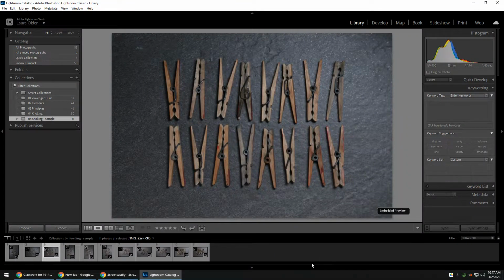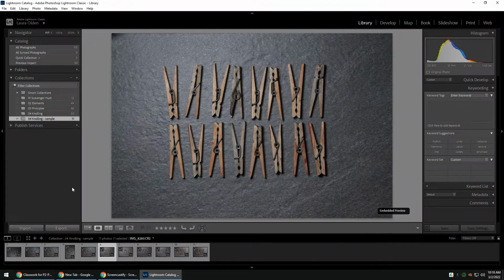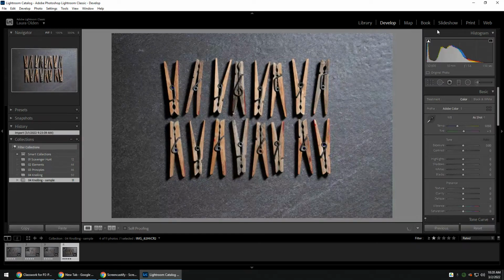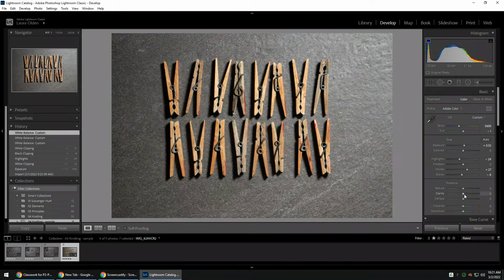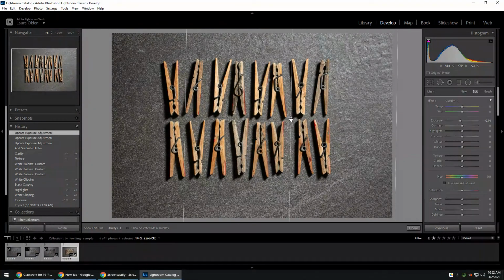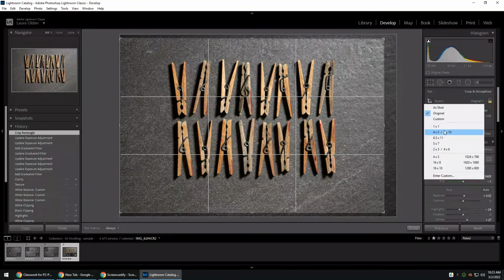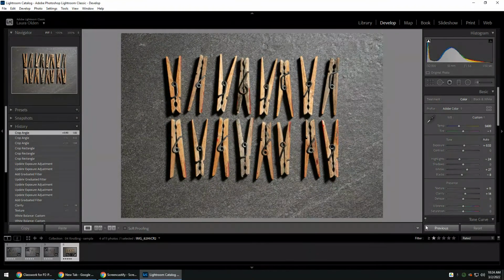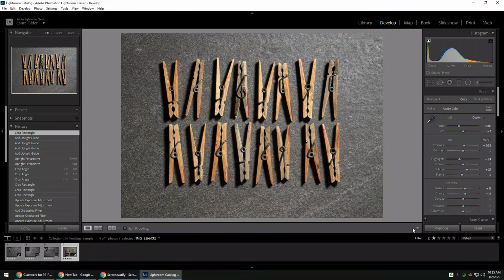Lightroom: Knolling Editing - 1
Rotating, Basic edits, Crop, Level and Transform